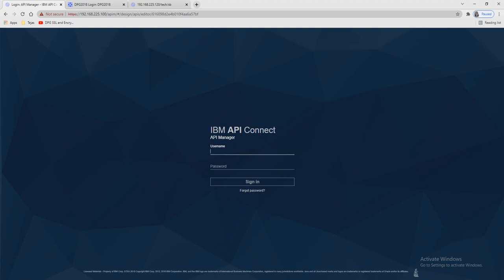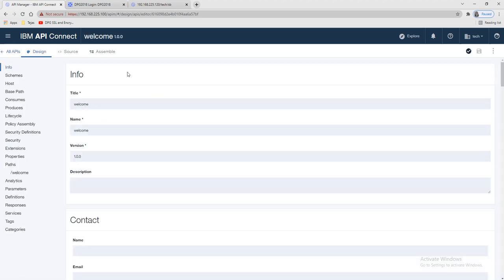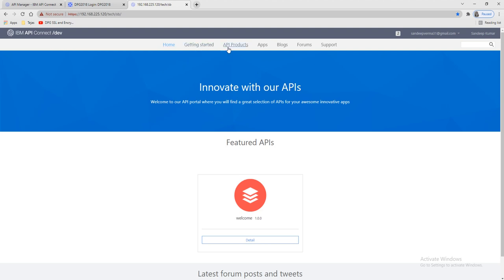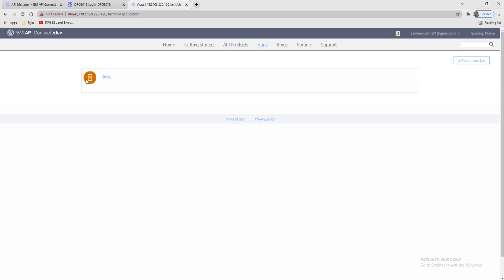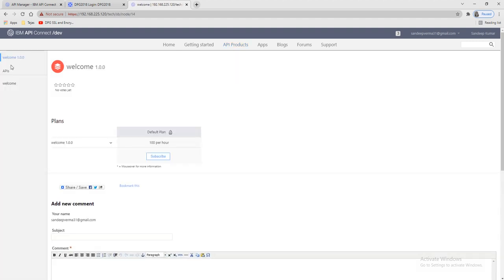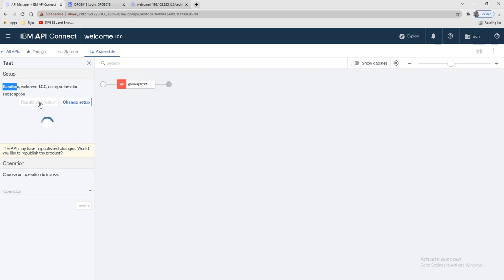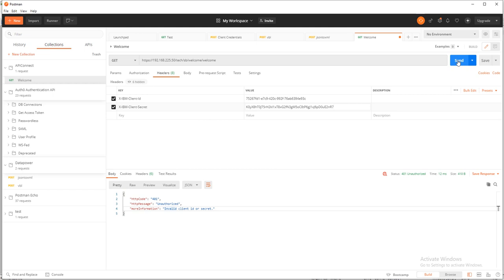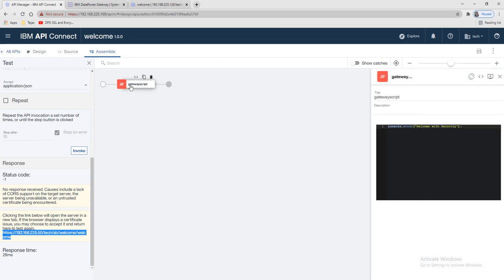How to add security header in IBM APIConnect using the API Key- Client ID and Client Secret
How to add security header in IBM APIConnect using the API Key-  Client ID and Secret